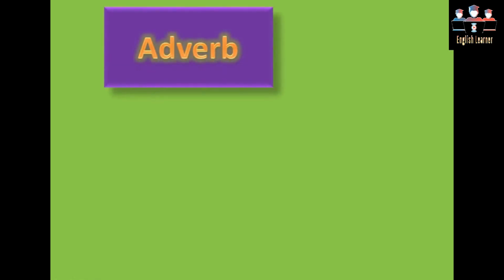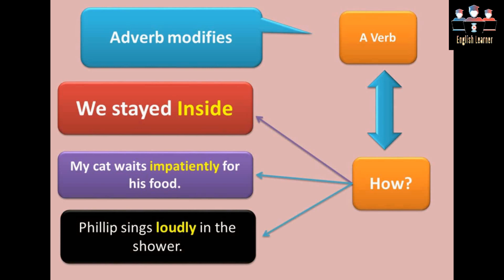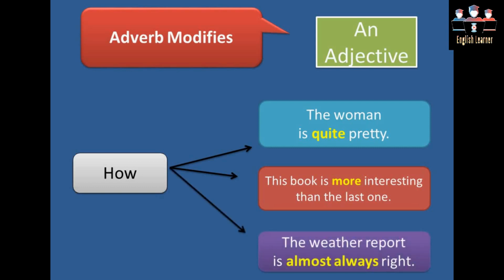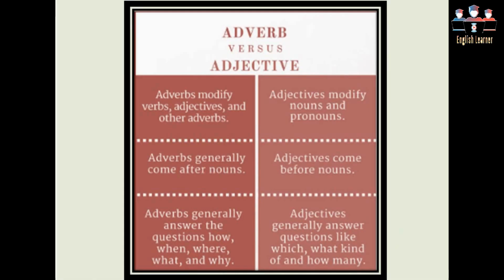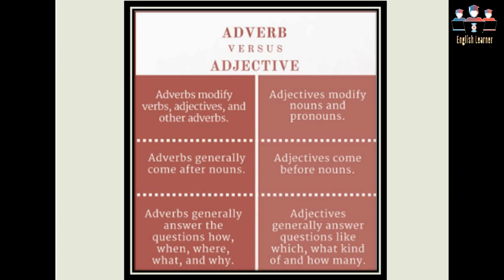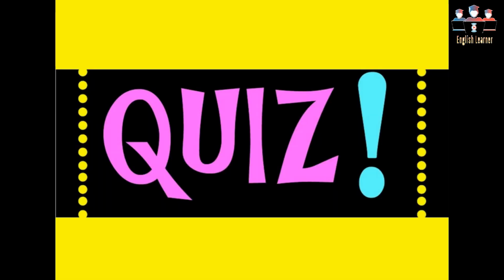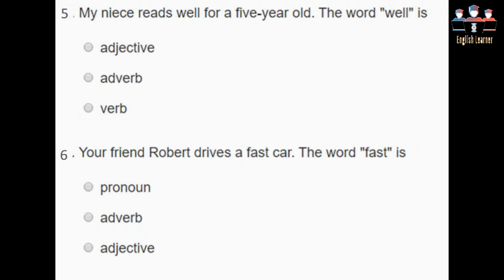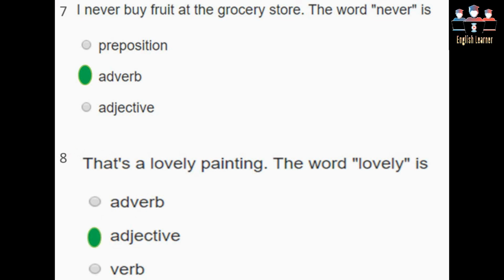What is an Adverb || English Grammar || Parts of Speech || Adverb tips, tricks and MCQ's type quiz.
In this video, you'll learn all about adverbs!
You will be able to answer the question: "What is an adverb?"
You will be able to find adverbs in a sentence!

For more videos, check link,

Adjective Types
Spotting Pronoun Errors / Pronoun rules

Moods of verbs
Thanks.